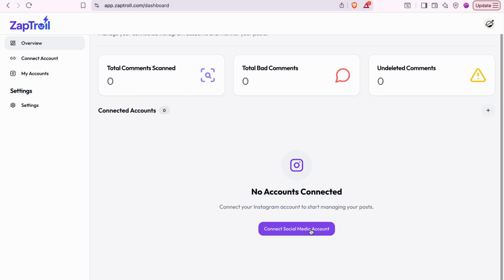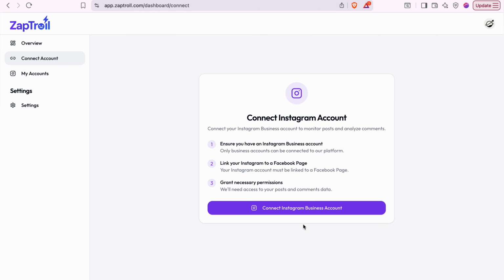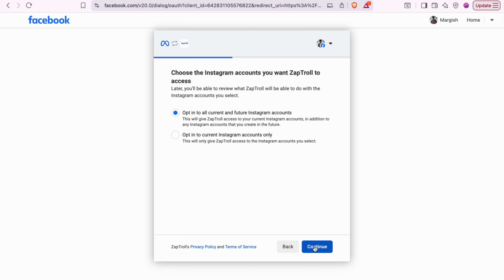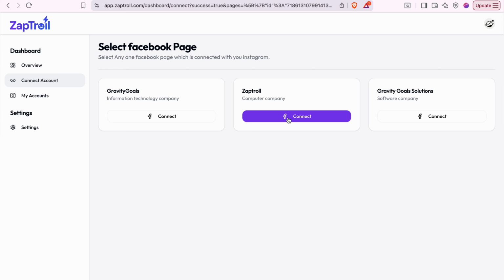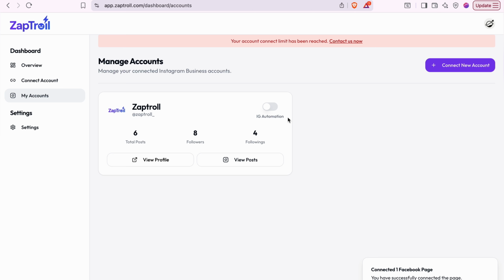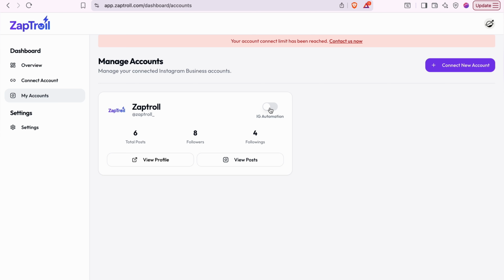How to Auto-Remove Toxic Comments on Instagram | Zaptroll Demo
Are you tired of trolls, hate, and toxic comments on your posts?
With Zaptroll, you can automatically hide abusive comments, block repeat offenders, and protect your social media space - all in just 1 click.

In this short tutorial, I’ll show you:
✅ How to connect your Instagram/Facebook account
✅ How to turn on Zaptroll’s automations
✅ How Zaptroll instantly removes toxic comments for you

No more wasting hours moderating - let Zaptroll do the hard work while you focus on creating content ✨

Card : FOREVER50
UPI : FOREVER50_UPI

💬 Question for you: What’s the most annoying troll comment you’ve ever received? Drop it in the comments 👇